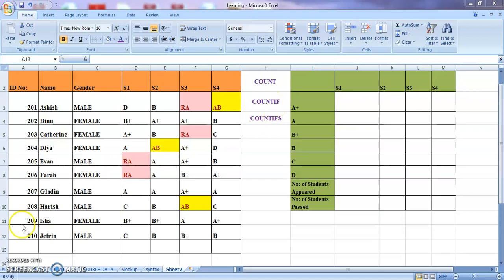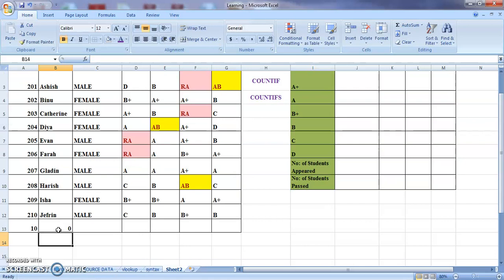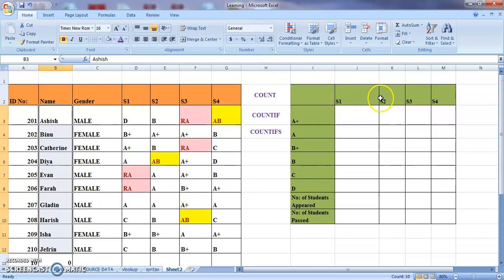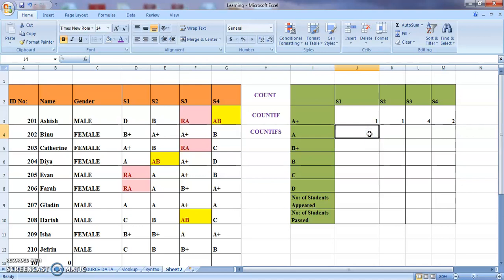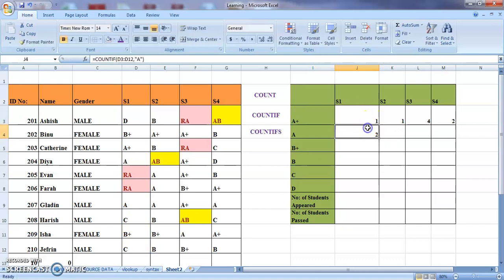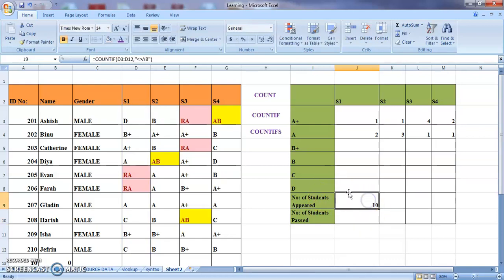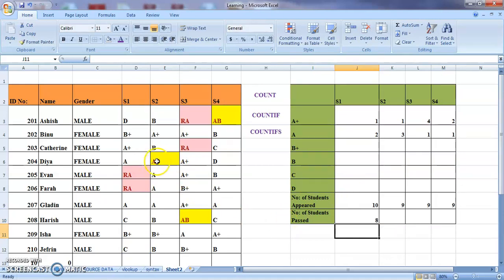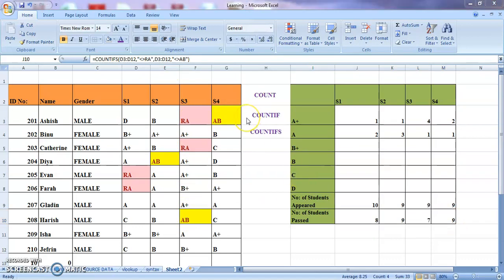COUNT, COUNTIF, COUNTIFS Function in Excel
The usage of Count, Countif and Countifs function in excel is explained in this video with examples.